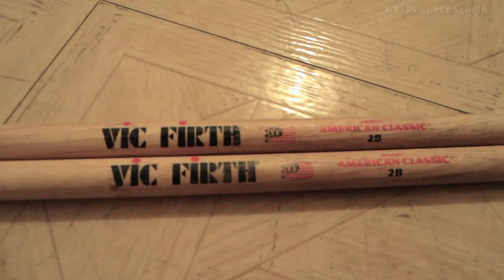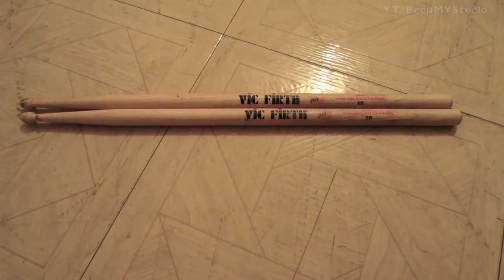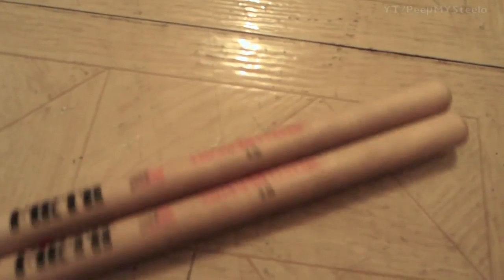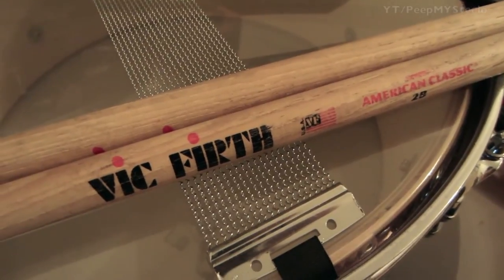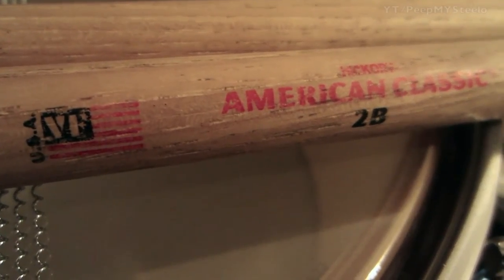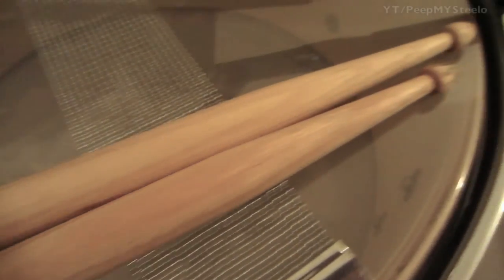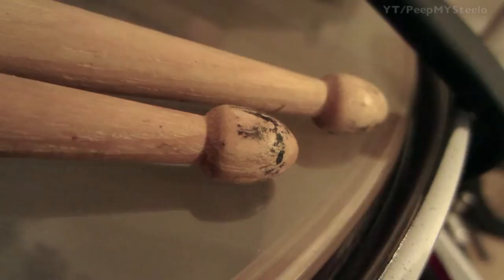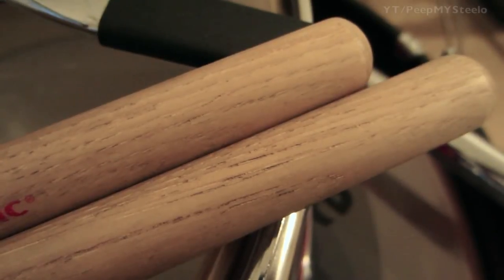Vic Firth Drumsticks For Best Drum Set or Marching Drum Stick Pairs For Snare Drums & Percussion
Vic Firth drumsticks are some of the bestselling for rock band drummers to marching band drumming for snare drummers and other percussionists - Quick Link to the Vic Firth American Classic 5A Drum Sticks in the video).

The great thing about the brand is that they have many drum stick sizes for different uses and various models like the Vic Firth 5a to the 2B American Classic as featured in this video.  The company uses top quality wood and their products are made in the USA.  Each drummer will have a personal preference on the type of drumstick they use, so it's hard to say which are the best drum sticks, but the only way to find out is to try them all out.  When it comes to drum accessories and drumming supplies, drum sticks are definitely up there at the top.  From pros to amateurs with drum sets for beginners like those for kids, there is a matching pair of Vic Firth drum sticks that will match your need and skill level.